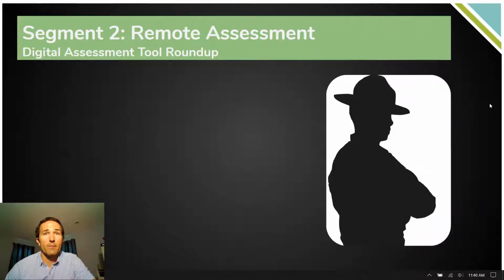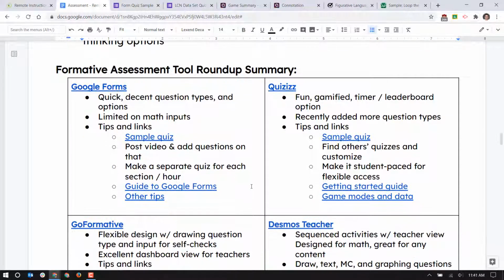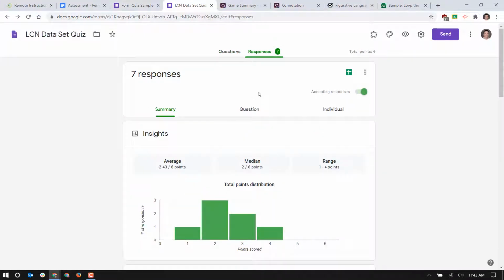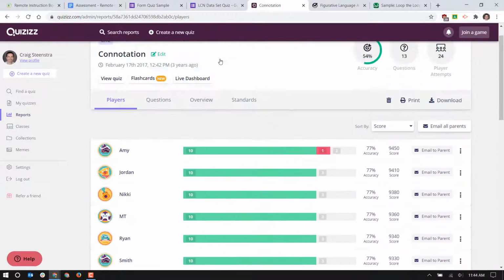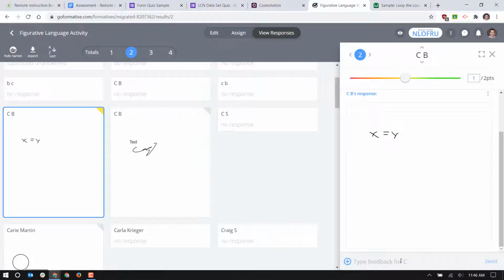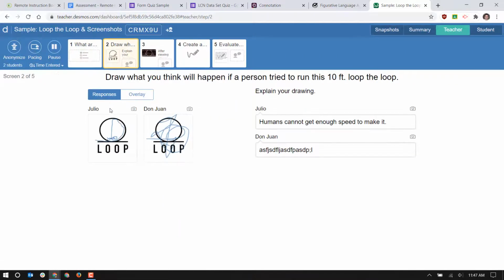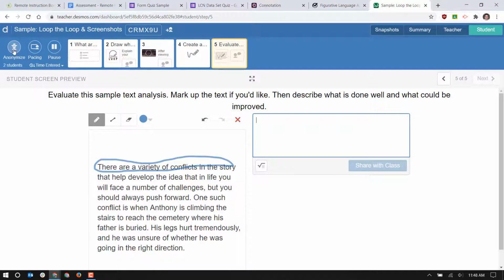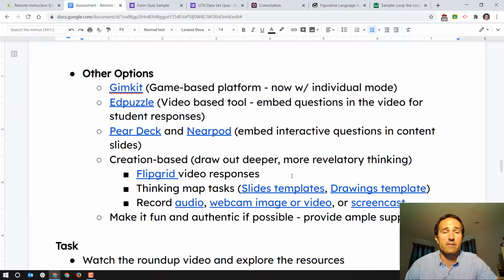Remote Assessment Tool Roundup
Segment 2 of a module on assessment in remote learning. See this guide doc for more details